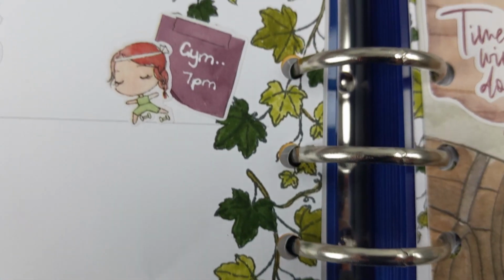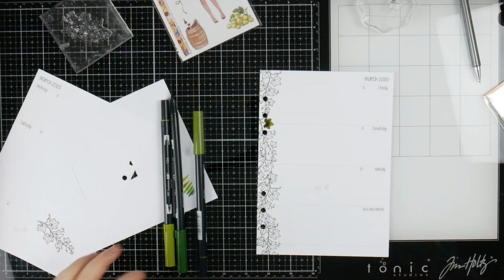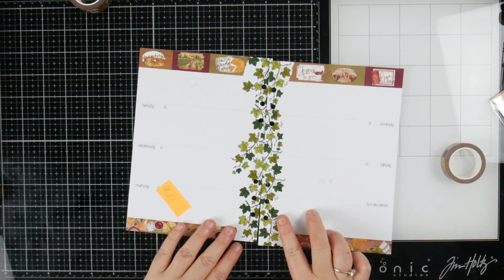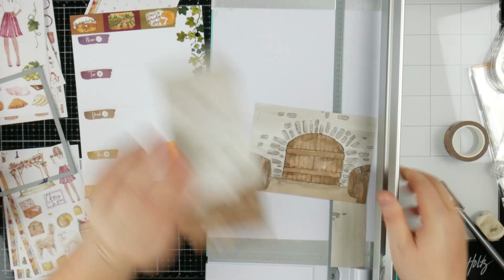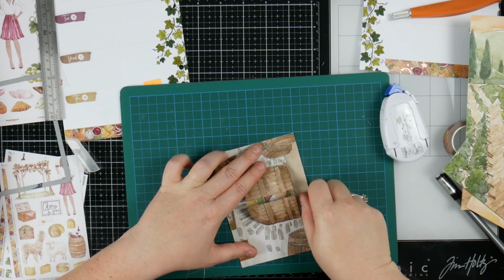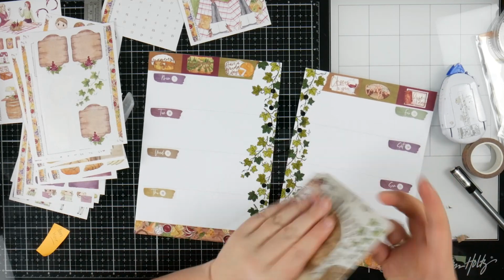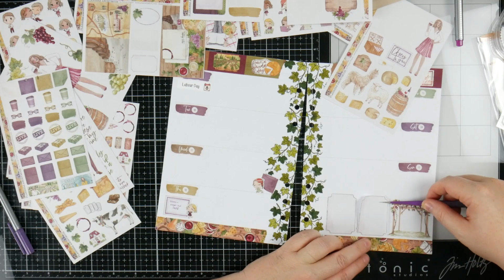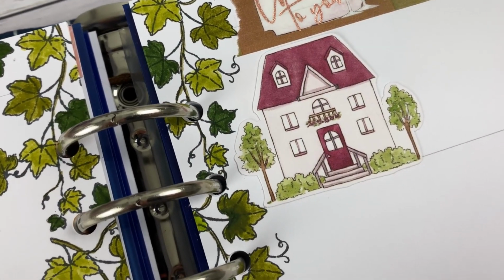Weekly Planner Decoration - Planners Anonymous Vineyard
Old brick walls and vines.. ahh lets head down to the winery this week with the stunning Vineyard kit from Planners Anonymous.
From the second I saw the paper and the stamps in this kit, I knew I had to use them in my weekly deco. I hope you like this as much as I do!

Inserts:
My inserts are from Aussie Planner Chick. You can find them here:

Videos Mentioned:
Planners Anonymous Unboxing and Walkthrough - Vineyard

Products Featured:
Planners Anonymous Vineyard kit: $64.95
Kit no longer available, but keep your eye out for PA past kit sales or on sales websites if you are interested.

(177, 098)

We R Memory Keepers Tab Punch Board: $22.96